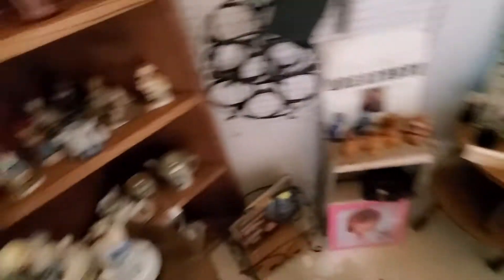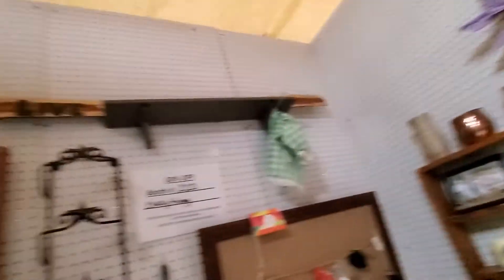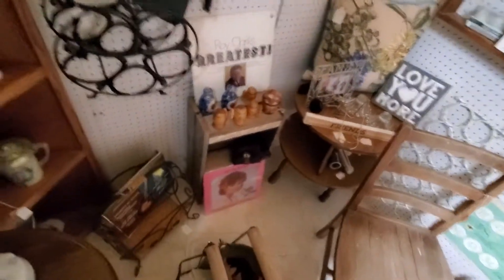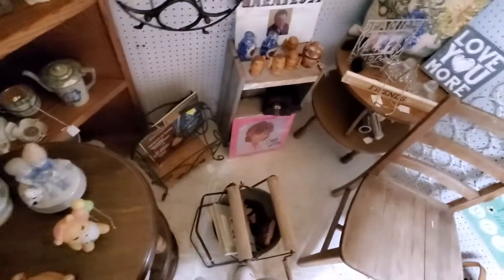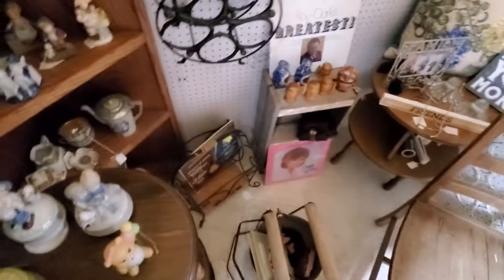Where I found my Hobart c210 mixer